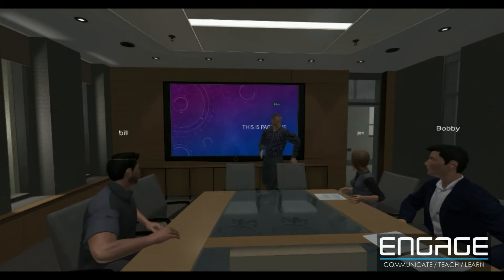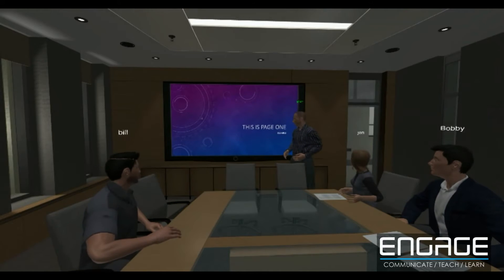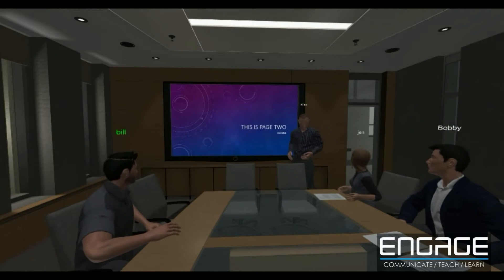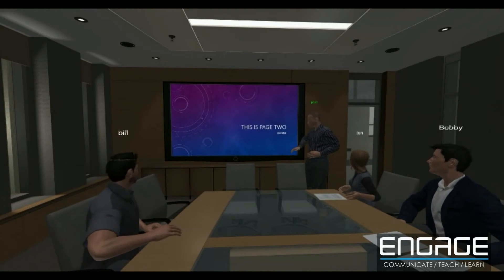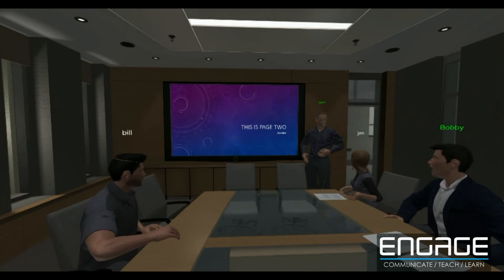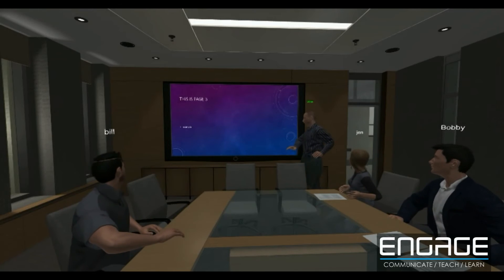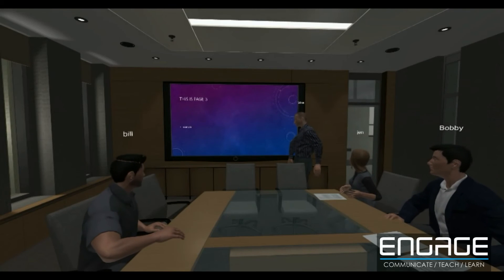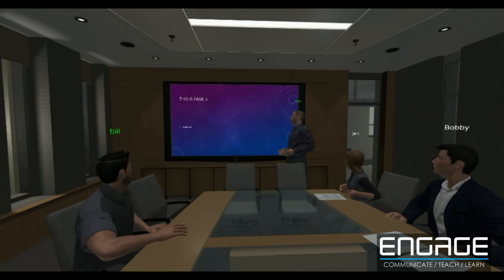MikesPowerPoint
ENGAGE is a free to use education and presentation platform that seeks to transform how people share ideas and teach lessons to each other globally by harnessing the power of virtual reality technologies such as the Oculus Rift & HTC Vive.

Download & More Info can be found here